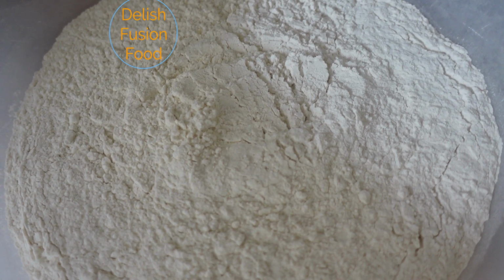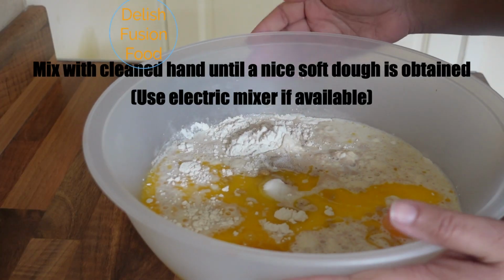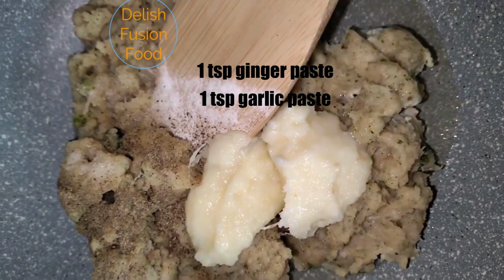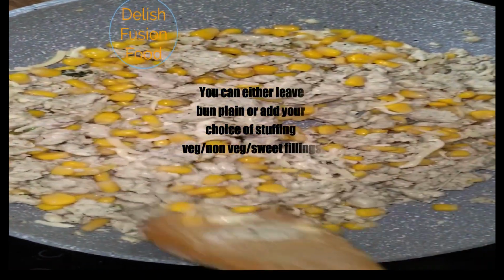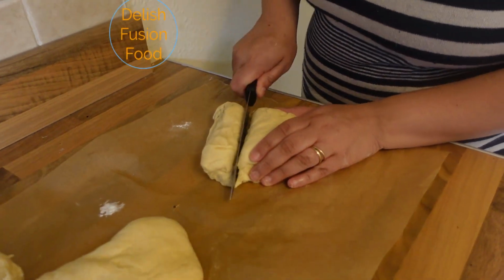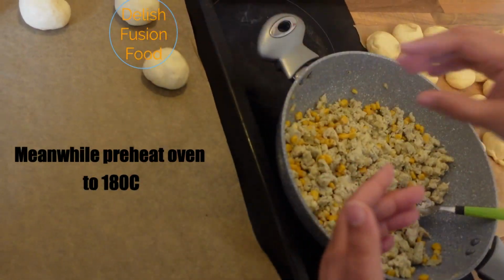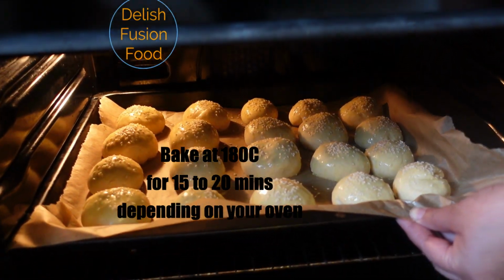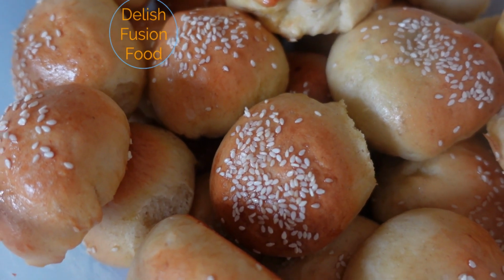Mini Chicken Homemade Stuffed Buns (Pain Poulet Farci Mauricien)